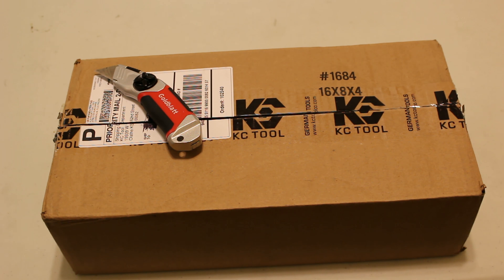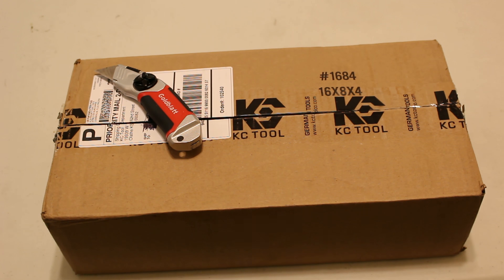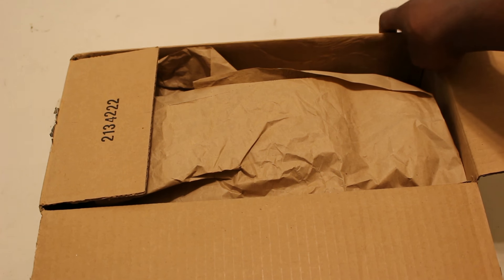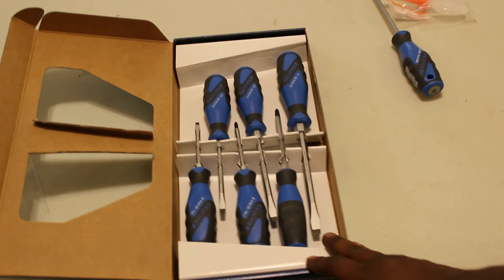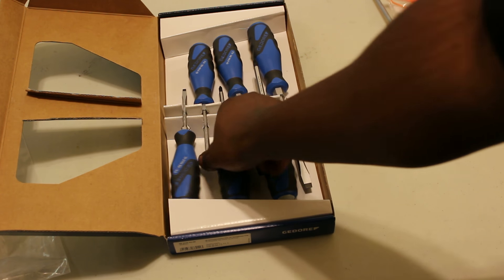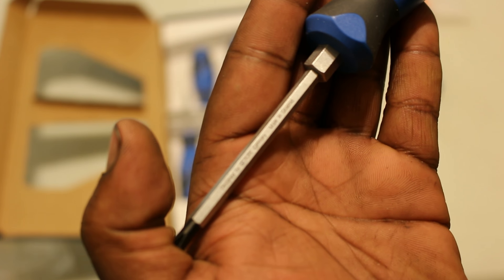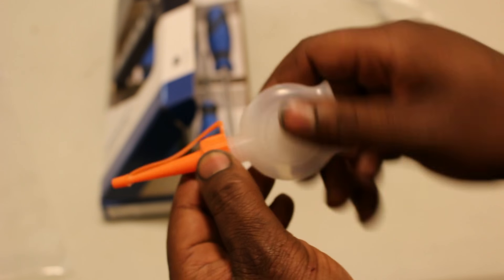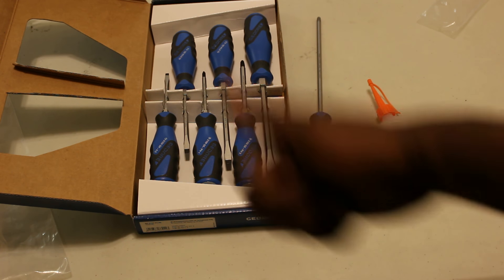KC Tool Co Unboxing ✔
Check out this quick unboxing from German tool supplier KC Tool co.